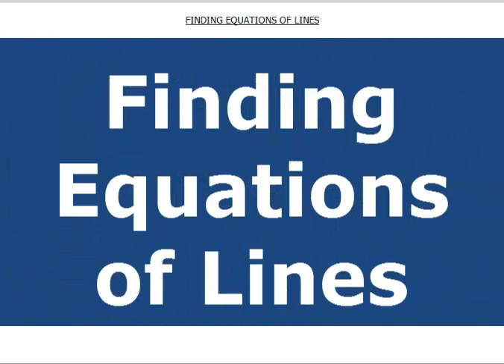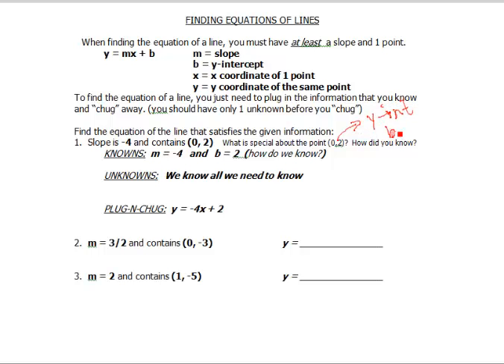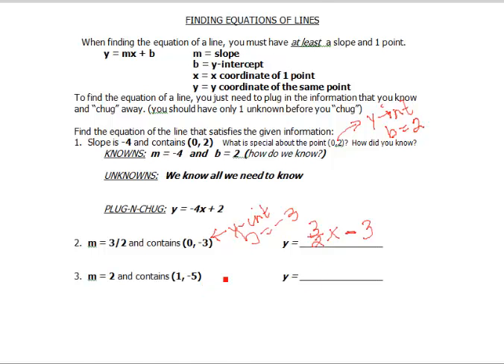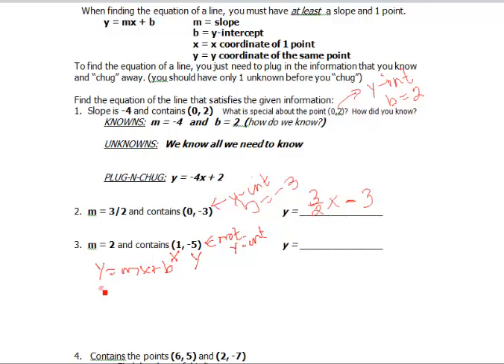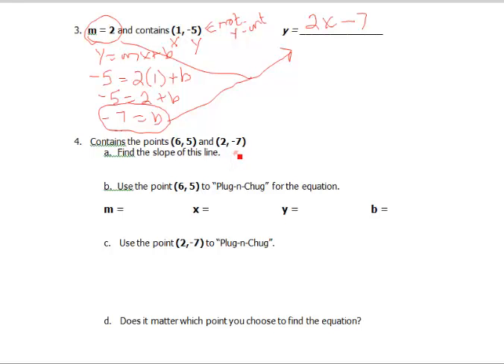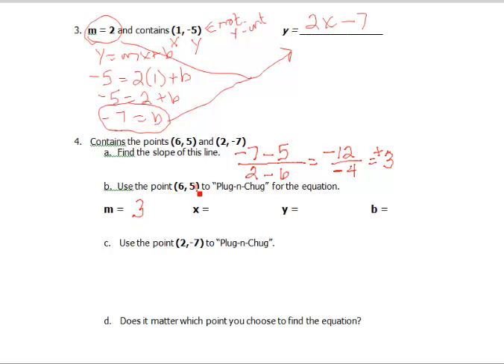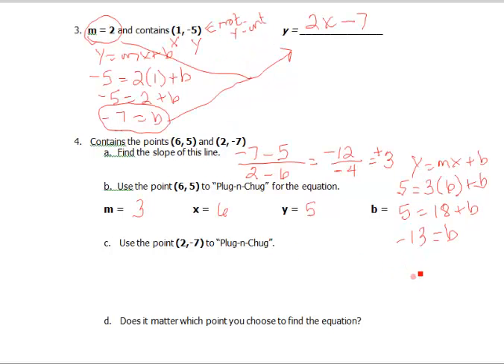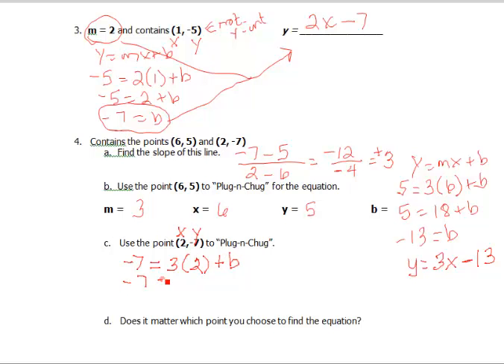110-3 Finding Equations of Lines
Shows how to take information about a line and use it to write the equation of a line.